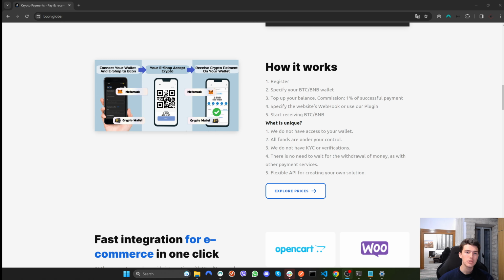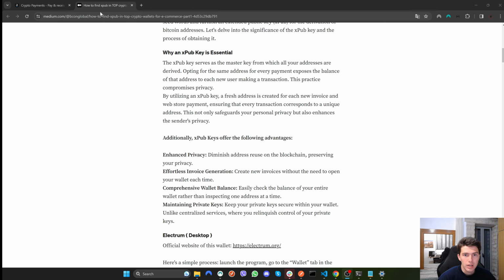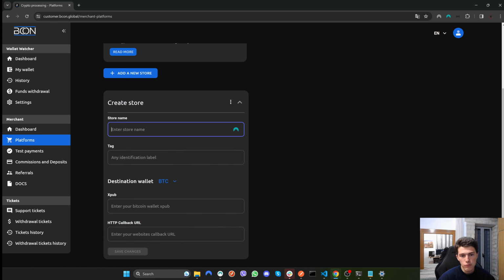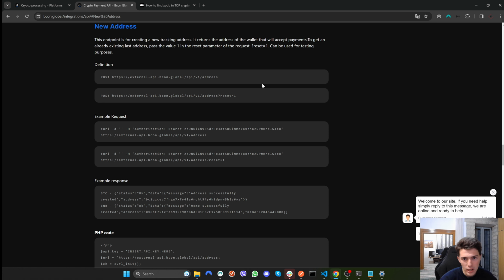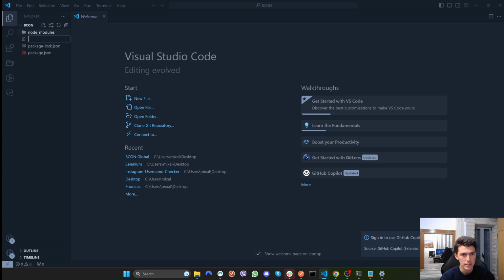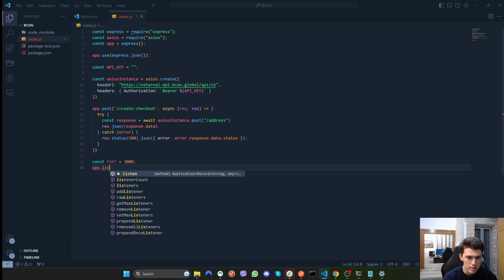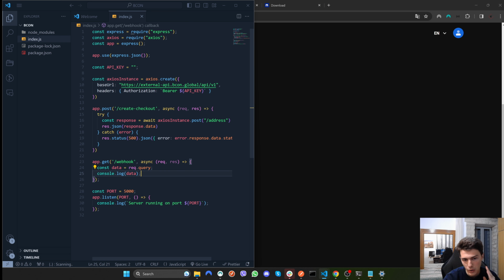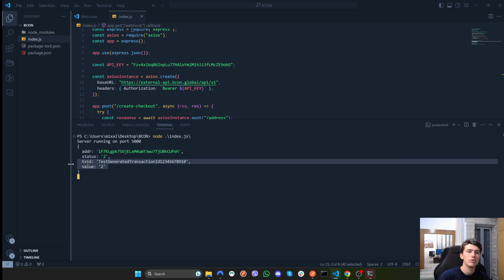Accept Cryptocurrency in NodeJS: BCON Global API Integration Guide (NO KYC)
🎥 Video Description:

In this tutorial, discover how to efficiently integrate Cryptocurrency Payments using the BCON Global API in Node.js. I'll walk you through the entire process, from registering on BCON Global, setting up your store, understanding the unique aspects of the BCON Global system, to obtaining API keys and more.

As cryptocurrencies continue to reshape the financial landscape, mastering the integration of crypto payments becomes essential for businesses and developers. This guide on leveraging BCON Global API will help you manage BTC/BNB transactions more effectively.

🧩 Learn About:

- Registering and setting up your store on BCON Global
- Understanding the unique aspects of BCON Global, including no KYC, full control over funds, and immediate withdrawal
- Utilizing the xPub feature for creating accounts
- Obtaining API keys from BCON Global for transaction management
- Developing a Node.js server and setting up endpoints for handling payments
- Implementing webhooks for real-time payment verification

💖 Support:

- Bitcoin Wallet: bc1qk39u8vtpnfw283ql567zrhsrvjj0a58mvv0rdm
- Ethereum Wallet: 0x5e7BD4f473f153d400b39D593A55D68Ce80F8a2e
- USD-T (TRC20) Wallet: TRPLBBri3Rc2YGJ2cyK75jLsrztCT4ZPe8

Dive into the world of cryptocurrency payments with Node.js and BCON Global API. 🎉